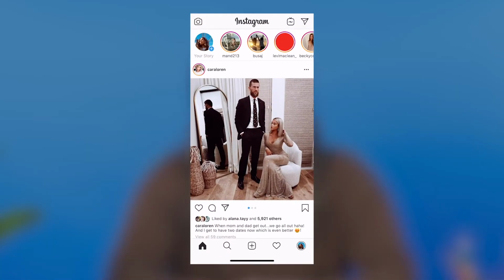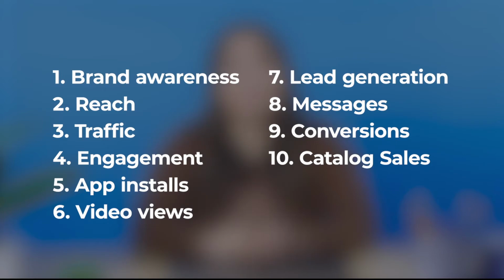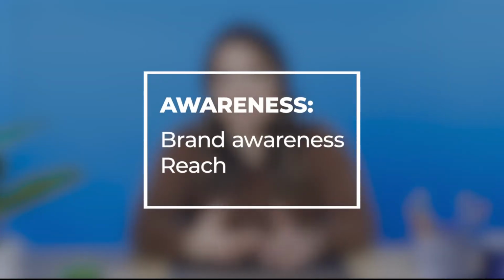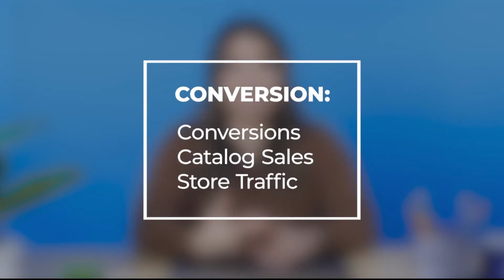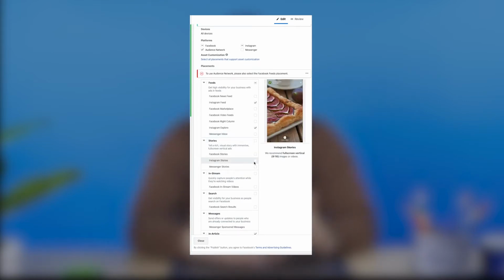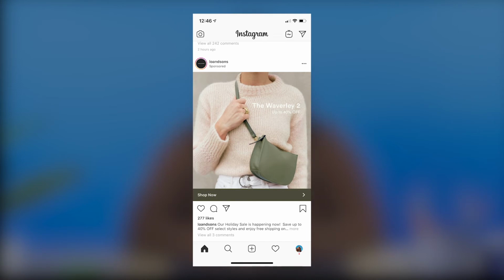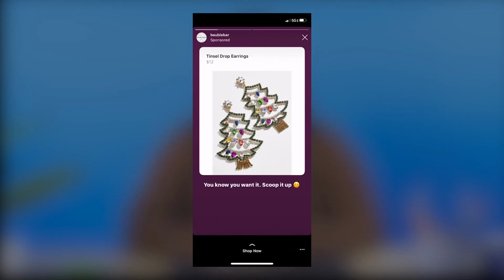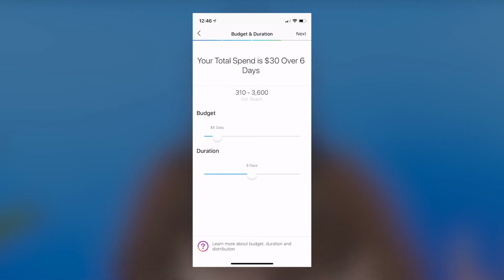How to Advertise on Instagram - Tips and Best Practices | WordStream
Unsure if Instagram would be a viable platform for your business? In this video, we talk through the main things you need to know about advertising on Instagram with some tips peppered in to be successful. This Instagram advertising guide will provide you support in launching your Instagram campaigns, large or small.